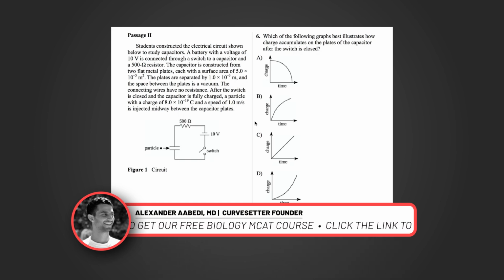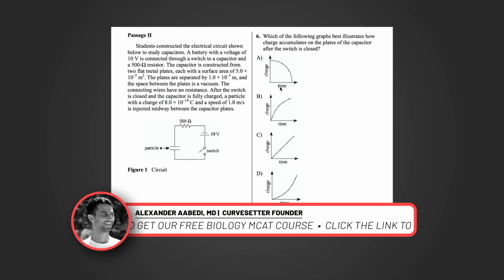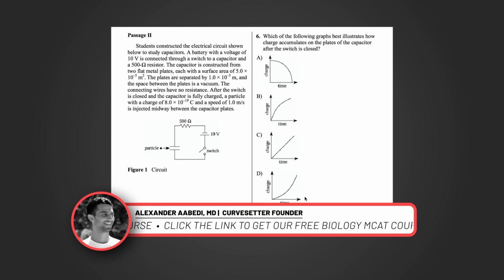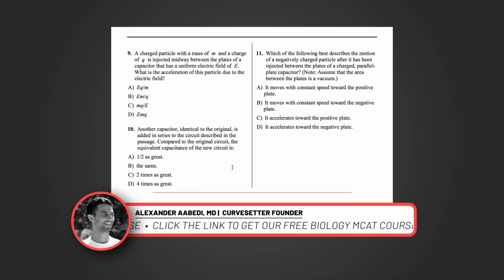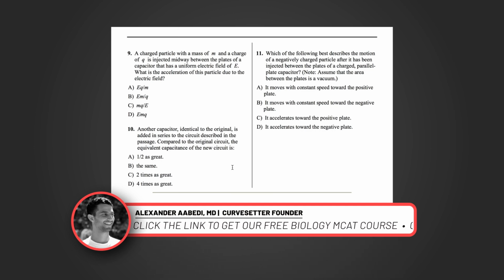Electricity and Magnetism MCAT Physics Passage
Founded by Alex Aabedi in 2013, CurveSetter is among the fastest-growing MCAT prep services in the world. We offer a complete self-paced MCAT course, taught and designed by 100th percentile scorers currently attending medical school, for one of the lowest enrollment fees on the market. Our mission is to diminish the barriers of entry into medical training by offering high-quality yet accessible resources for studying for the MCAT.